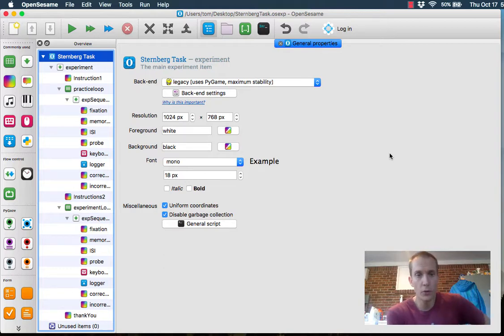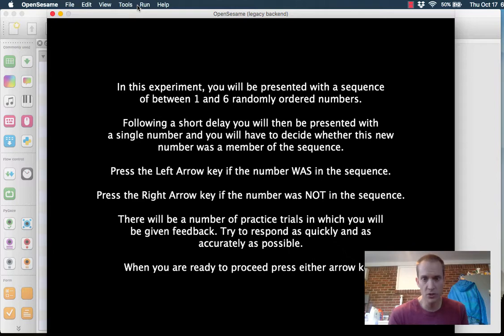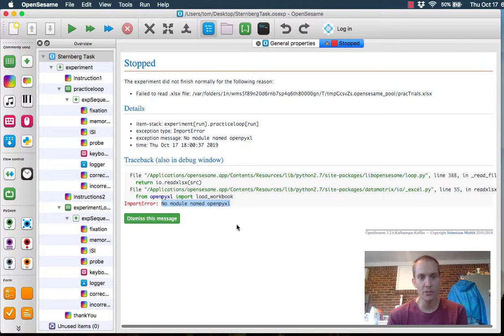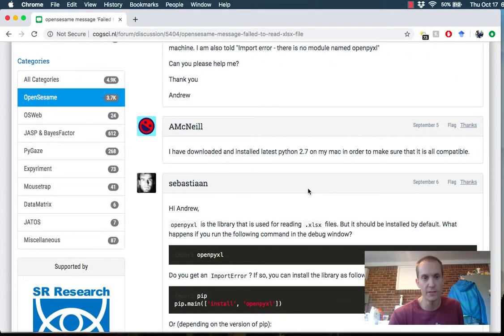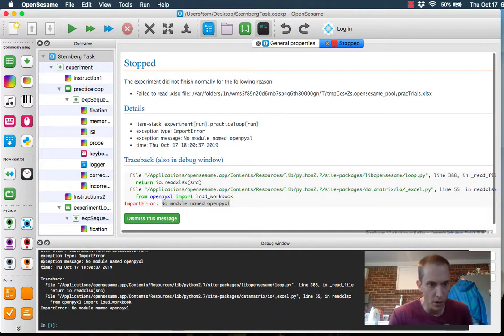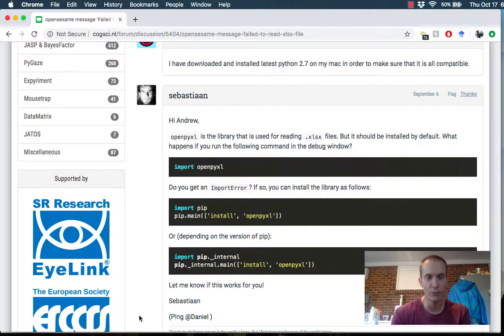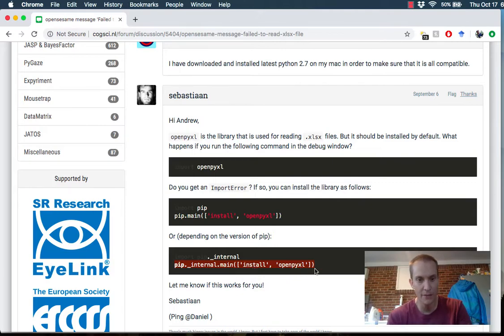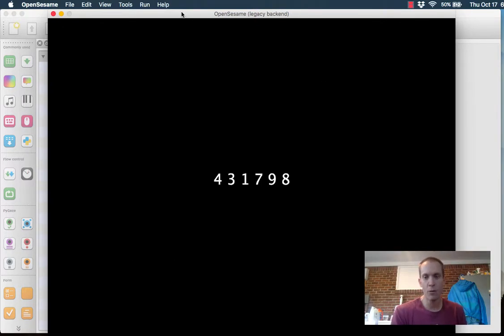Quick fix for OpenSesame on Mac -- not opening XLSX file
Here I demonstrate how to install openpyxl module in OpenSesame on Mac.